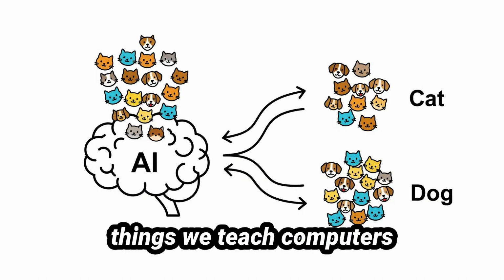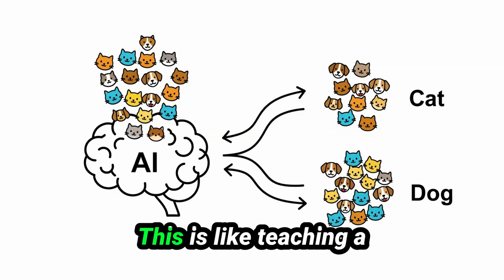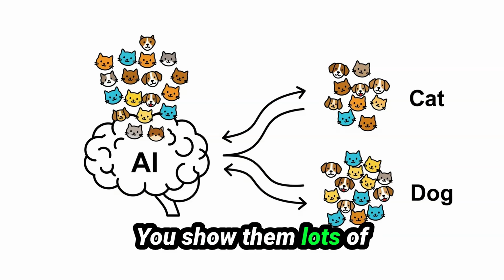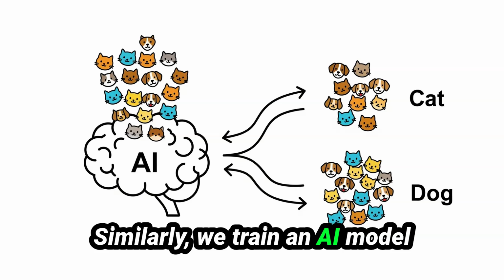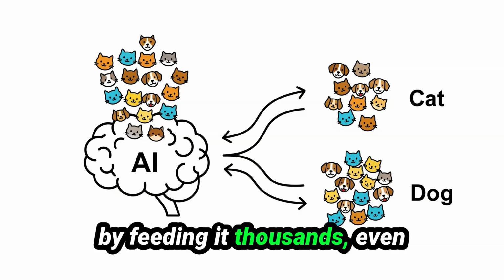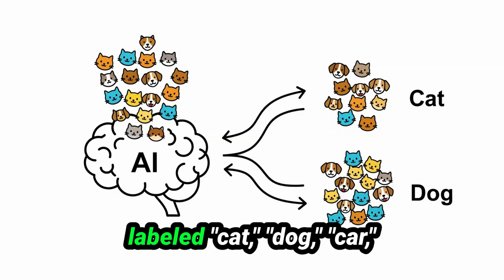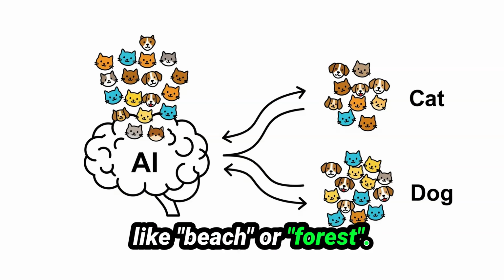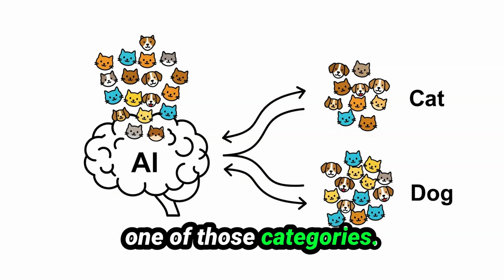AI Demystified: E07 Computer Vision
This is a video about AI Demystified: E07 Computer Vision

00:00 AI Demystified: E07 Computer Vision